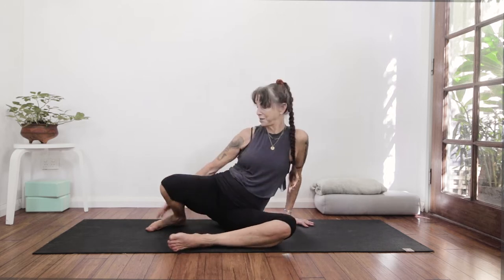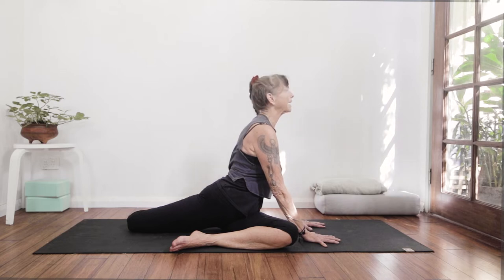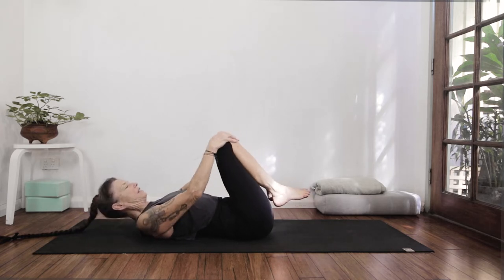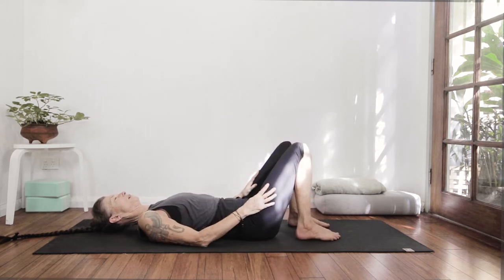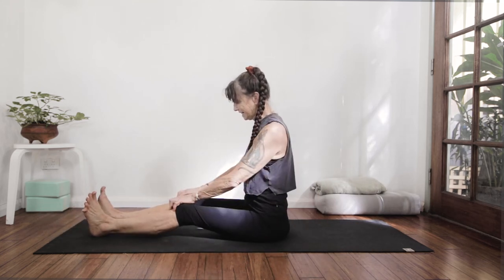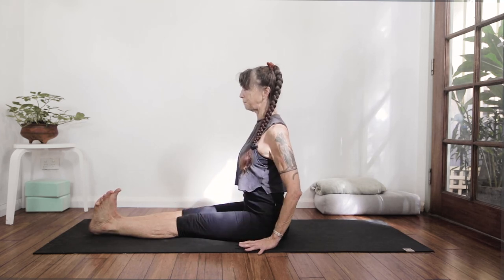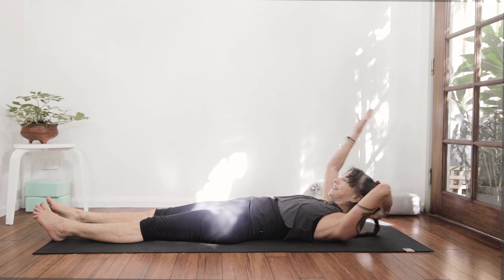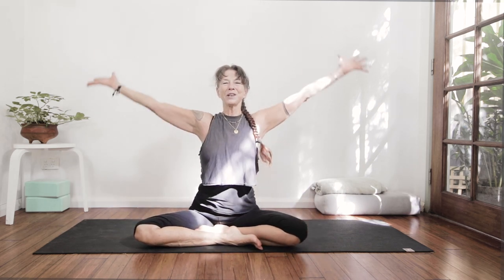Learn Yin Yoga Pigeon - Beginners, Intermediates & Advanced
Hey Everyone! Join me on the mat for the first video in the 'Yin Yoga for the Birds series - Pigeon'. This practice begins with a warm-up hip opener and then moves through the beginning reclined pigeon right up to a more advanced King Pigeon. We go one step at a time. so the more you practice, the better you become.

Whether you call it Pigeon, Swan or kapotasana, this is the perfect practice to open the hips, support the lower back, activate digestive meridians and calm your farm.

If you are ready to release some emotions stored in the hips, jump on in as this practice, from beginners to advanced, will do just that.

Freeing. Energizing, let's do some Yin Yoga for the Birds!

Namaste,

xxKim

Time Stamps:

Warm Up with Deer Pose or Mrigasana - 00:28

Vishnus's Couch Counter Pose - 3:54

Beginners Reclined Pigeon - Supta Kapotasana - 4:26

Small Bridge - 10:40

Vishnus's Couch Counter Pose - 11:15

Foot Stretch Pranam - 11:36

Down Dog - 11:52

Intermediate Pigion Kapotasana - 12:20

Advanced - King Pigeon Pose - Eka Pada Rajakapotasana - 20:18

Wiggleasana - Savasana 24:24